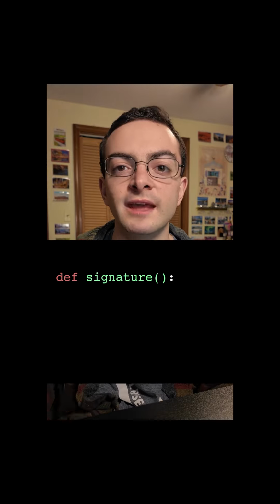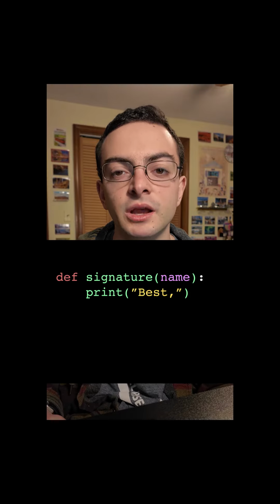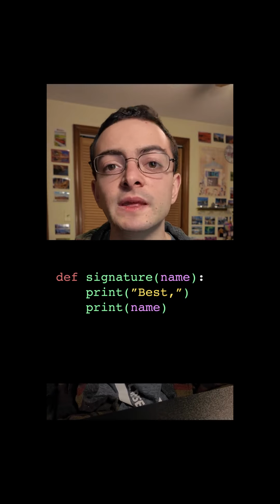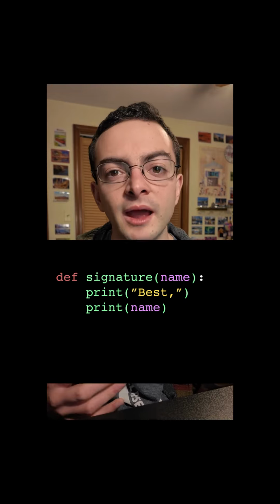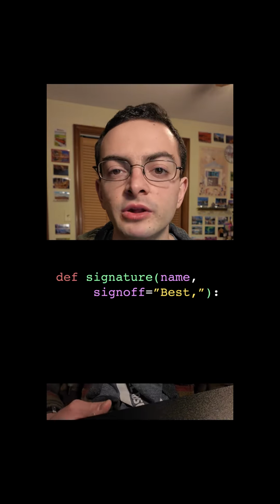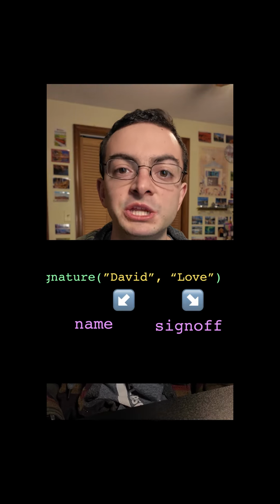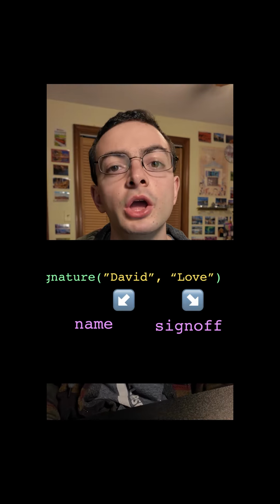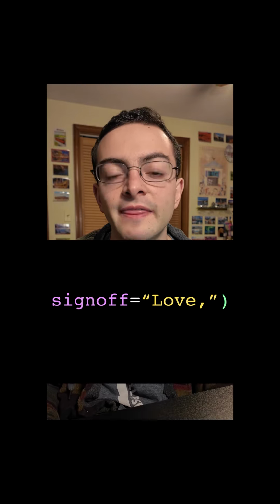Default Parameters - Coding Python with David (Episode 42)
Today, we dive deep into a world of function default parameters. You're going to love it!